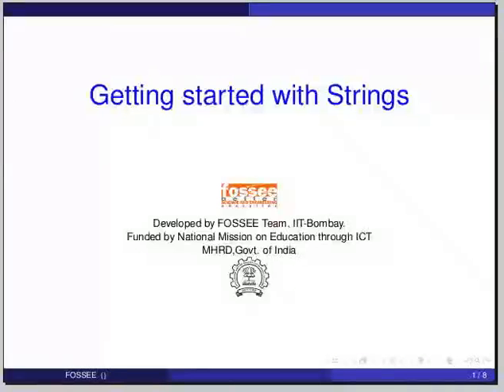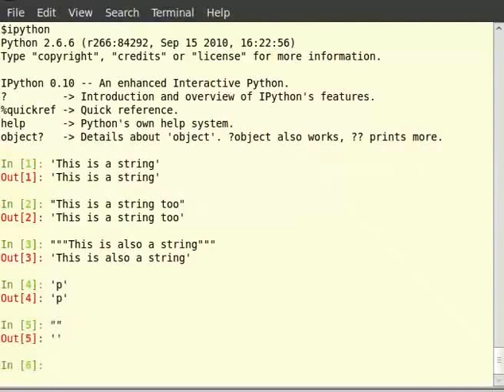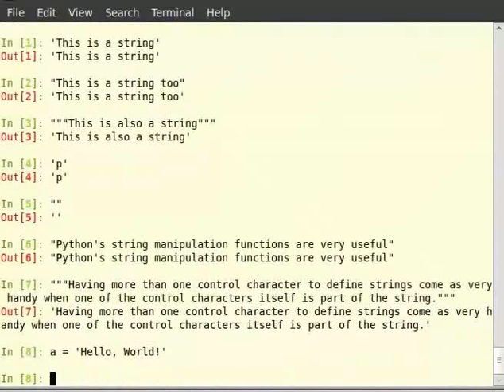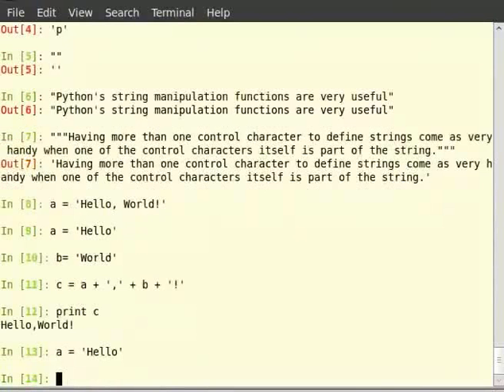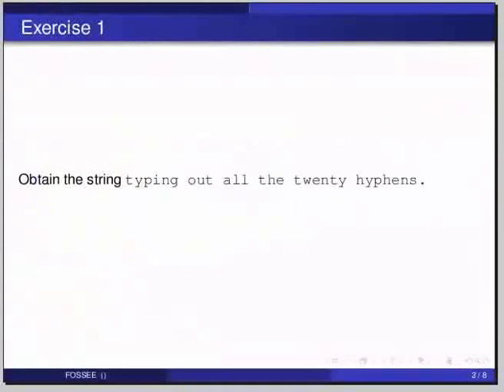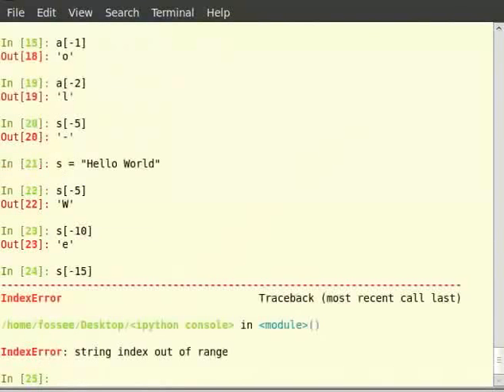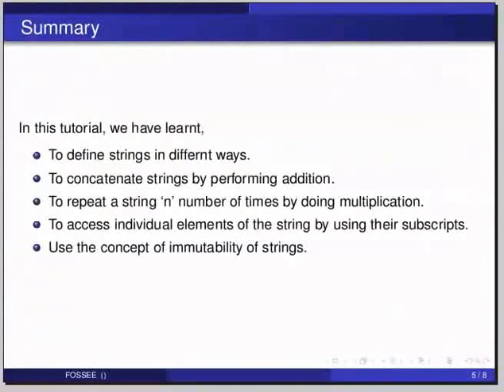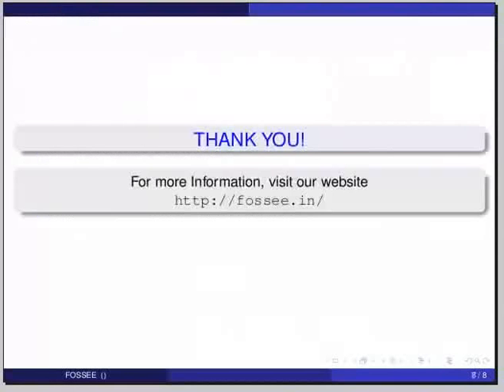Getting started with strings - English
Getting started with strings

    strings
        single, double, triple quoted
    accessing elements
    show immutability
    tell that there are methods for manipulation